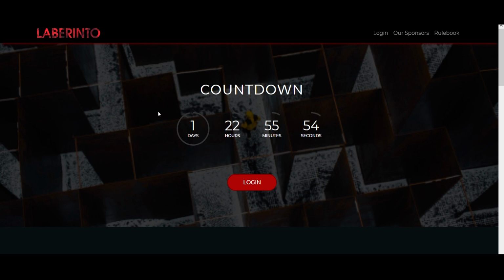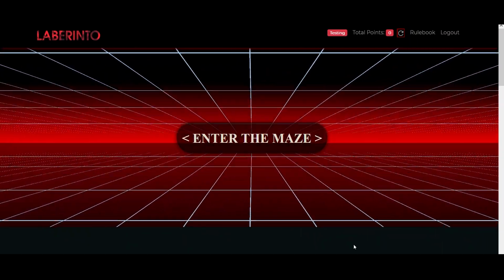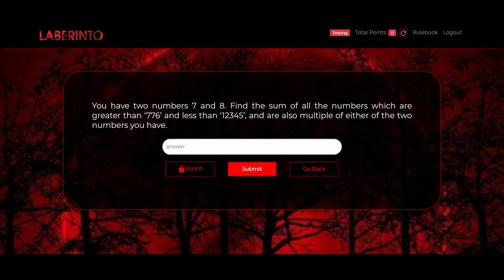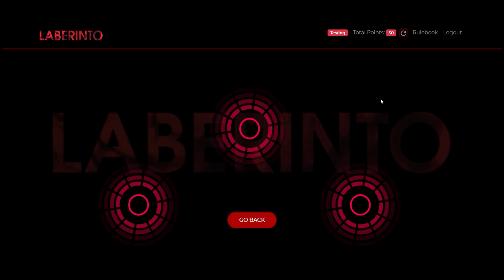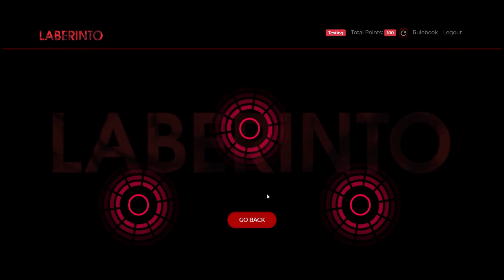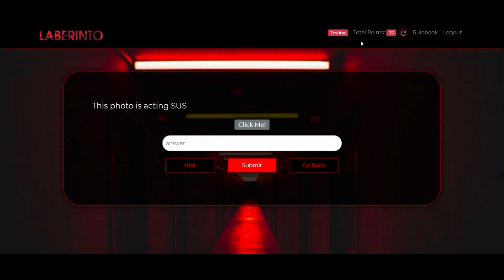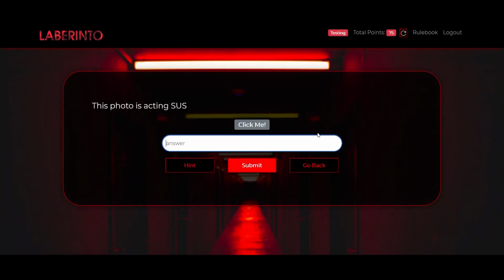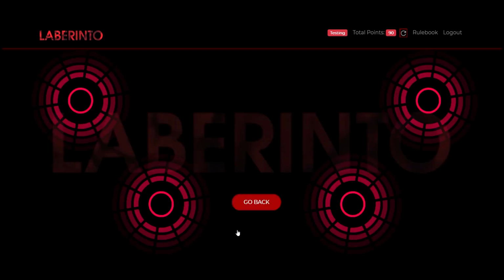LABERINTO - Tutorial Video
“Strategy without tactics is the slowest route to history. Tactics without strategy is the noise before defeat.”
Buckle up techies. Put on your best suit. Brush up your divergent thinking skills. For the time has finally come.

Presenting before you, a-state-of-the-art, walkthrough of the event.

Join us for an exhilarating journey through this intricate maze, one that would require you to muster a lot of courage, patience and endurance. Will you be able to find an escape or be carried away in a endless route?